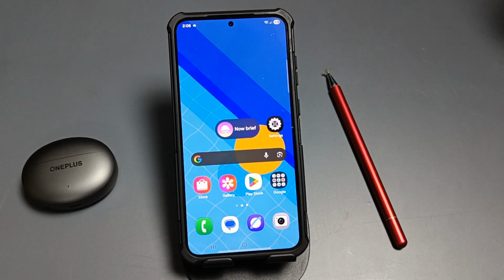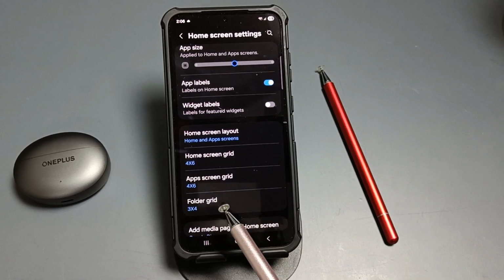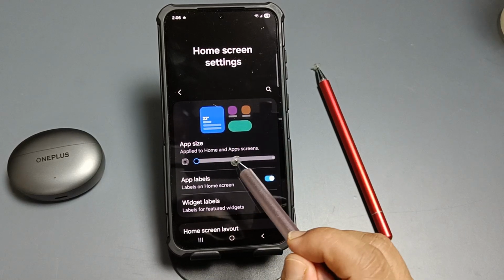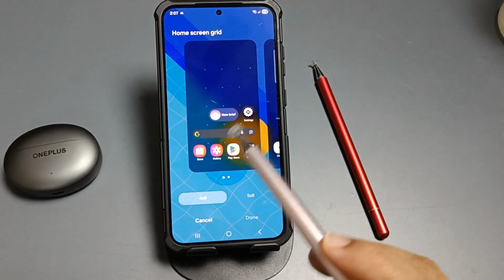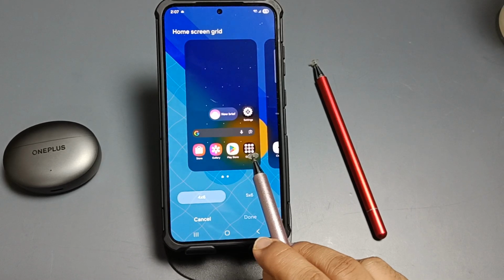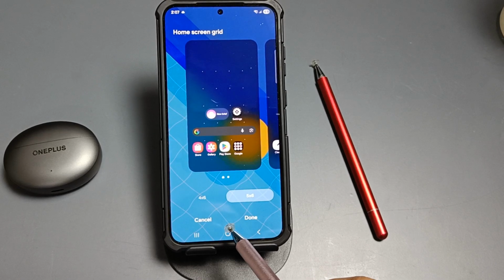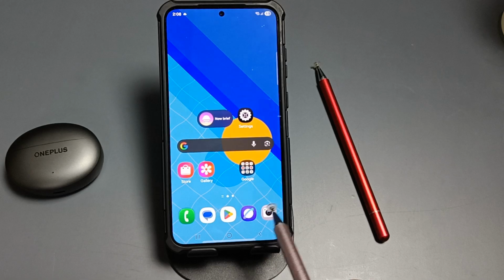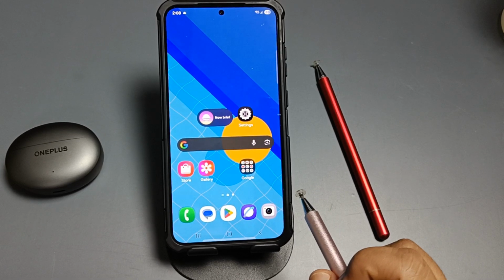How to Customize Your Samsung Phone Home Screen Layout Like a PRO!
In this video, learn how to fully customize the home screen layout on your Samsung Galaxy Phone with simple and easy steps. This beginner-friendly tutorial is perfect for any Samsung Smart Phone user, especially those using Samsung Galaxy S26, S26+ & S26 Ultra, helping you organize apps, widgets, and folders exactly the way you like. Discover how to change grid size, rearrange icons, add and resize widgets, create folders, and adjust layout settings for a clean and personalized look. We also share pro tips to boost productivity, improve accessibility, and make your home screen more efficient and visually appealing. Whether you prefer minimal or feature-rich layouts, this guide will help you get the best experience from your device.
Samsung Galaxy S26 Home Screen Layout Guide Customize Easily
How to Customize Home Screen Layout on Samsung Galaxy S26 S26+ S26 Ultra Step by Step
Samsung Galaxy S26 S26+ S26 Ultra Home Screen Tips for Better Productivity